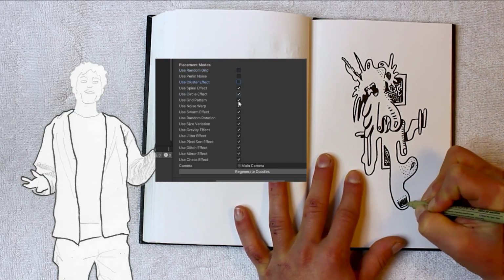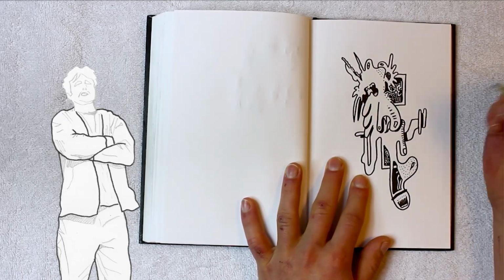I Made an Infinite Art Generator!